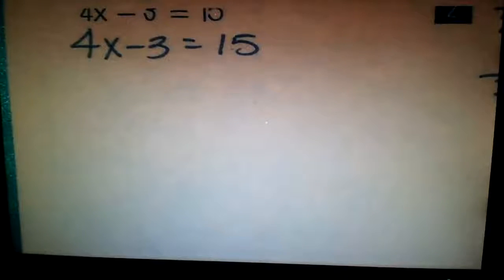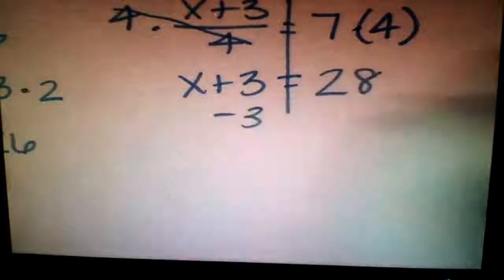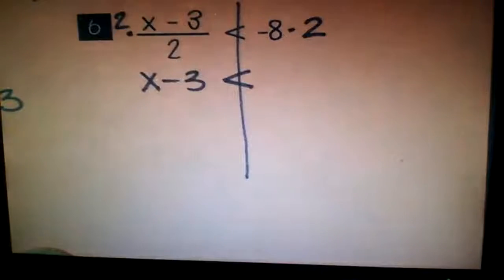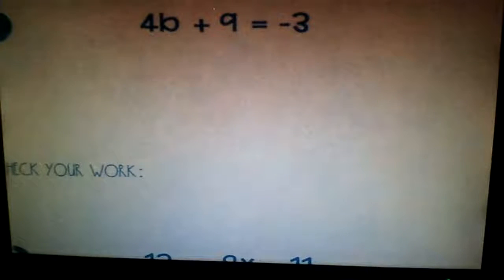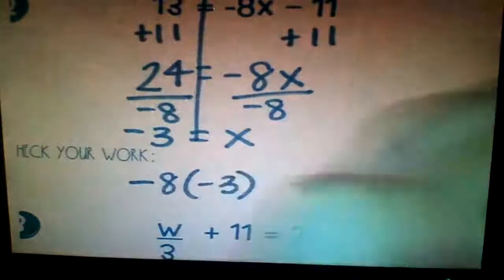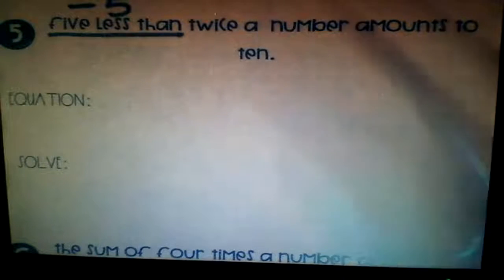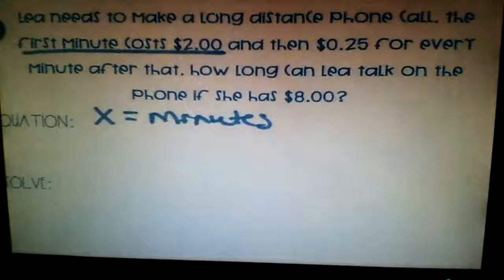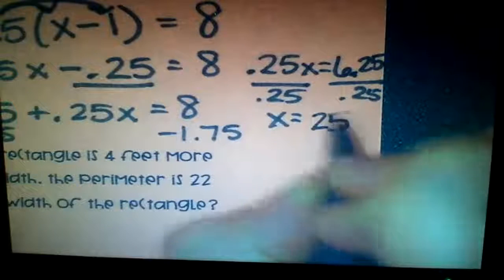8/23 Math 1 - Two Step Equations